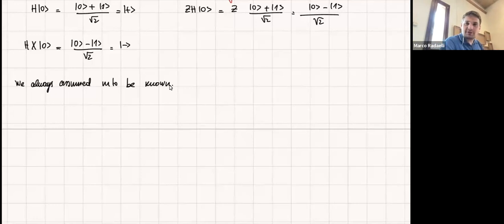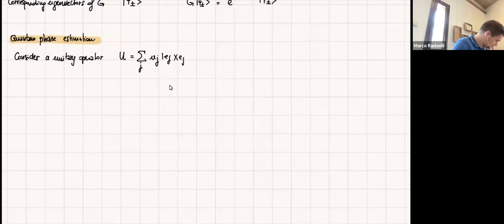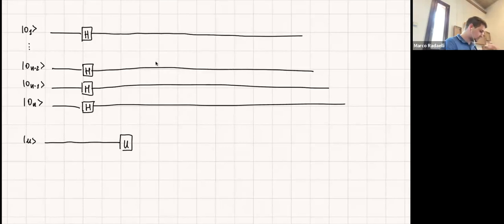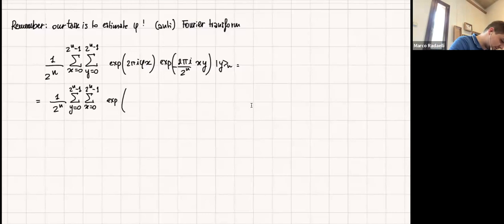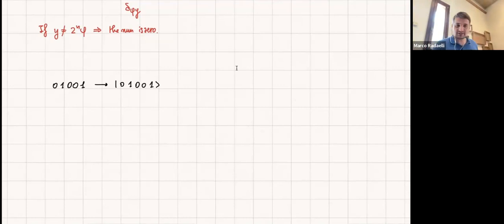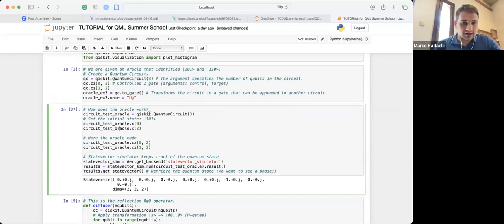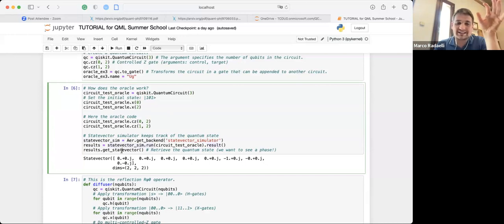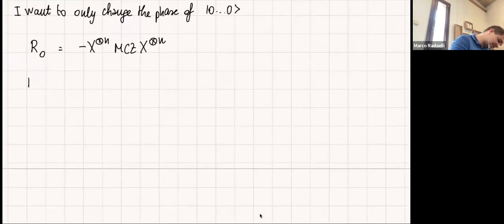QML School. Day 3. Grover's algorithm. Marco Radaelli.(part 2/2)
Event: Quantum Machine Learning School.
Lecture: Grover's algorithm. Marco Radaelli.(part 2/2)

28th June 2023.